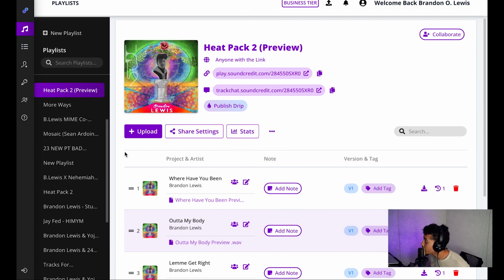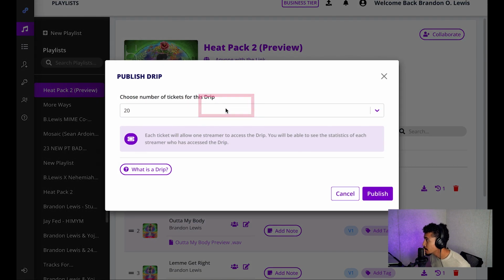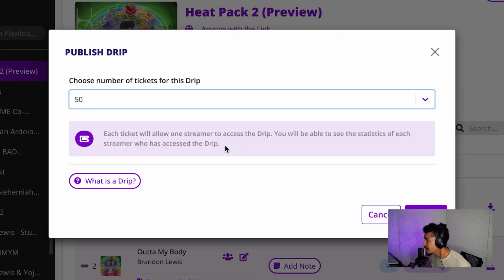Tutorial - What is a Drip? | Sound Credit